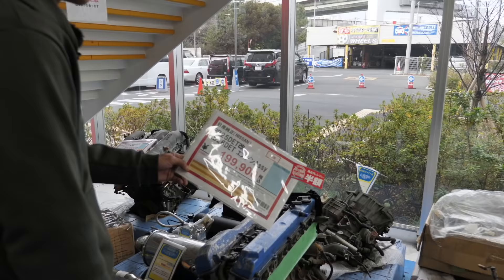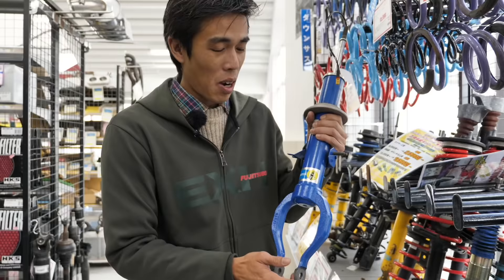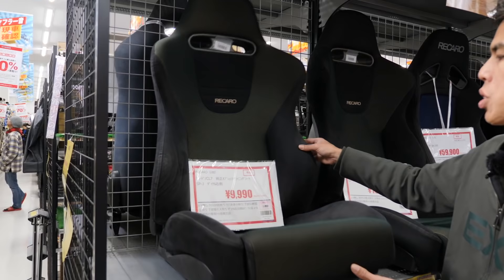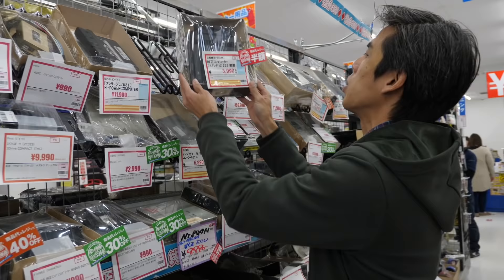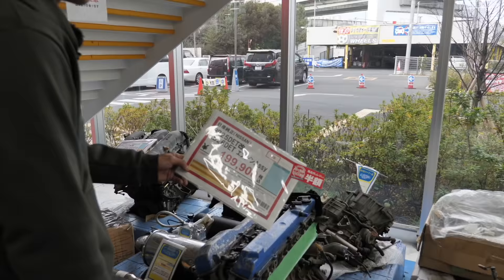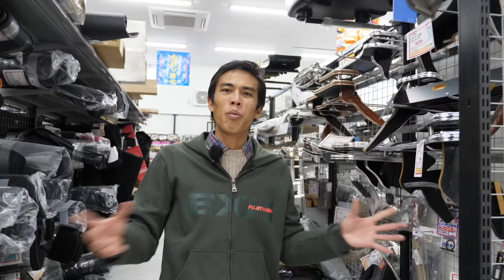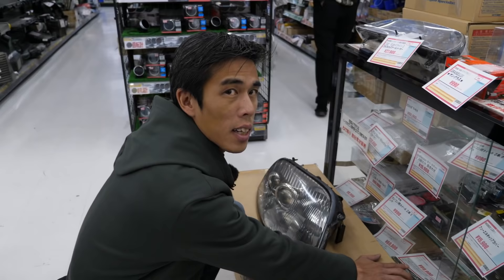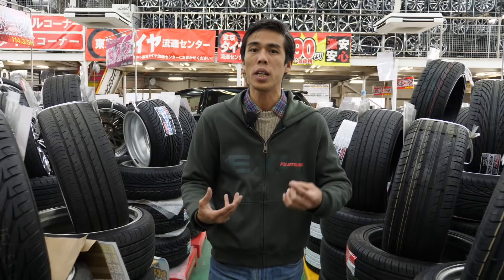How Car Enthusiasts in Japan Build Up a Car On a Budget! Up Garage | JDM Masters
We have visited Up Garage and showed you around. That's how car enthusiasts in Japan build up a car on a budget! Hope you like the episode!